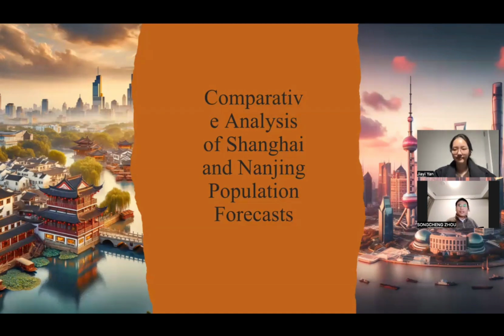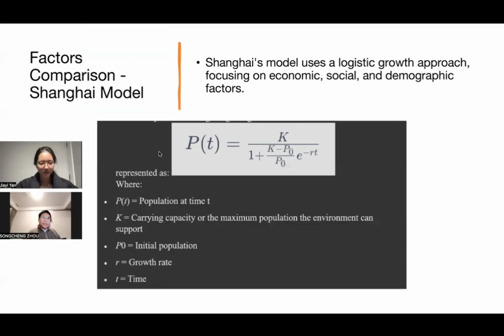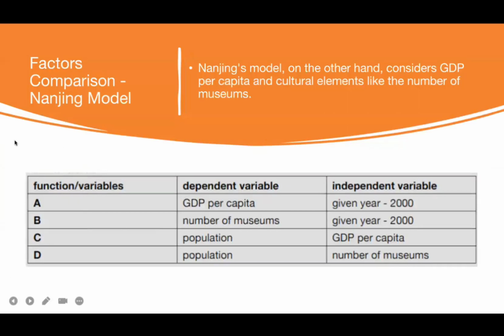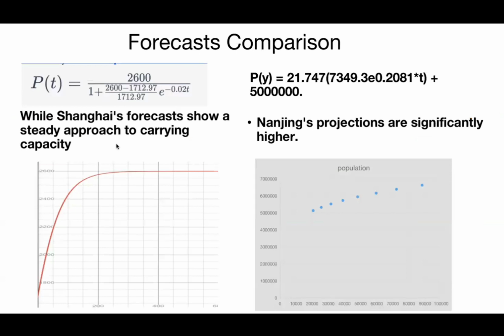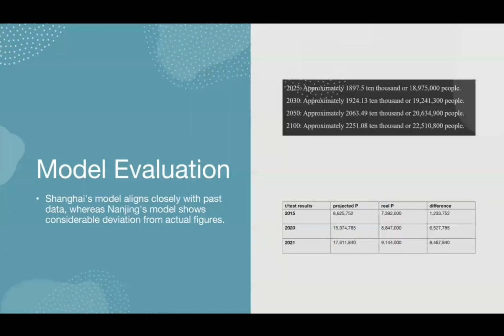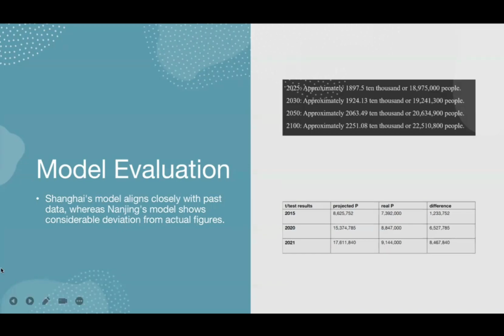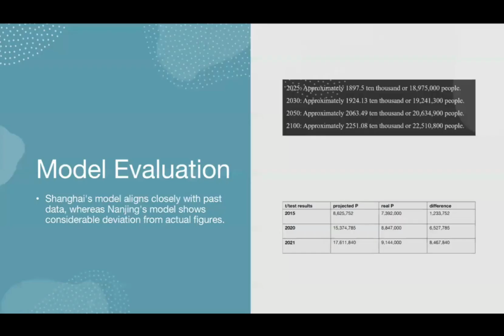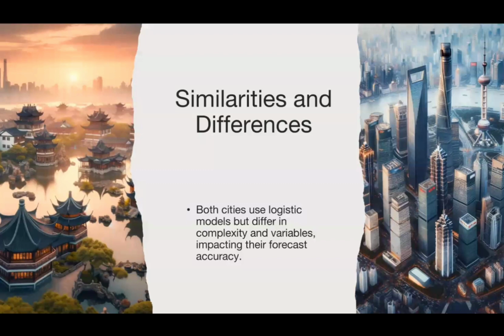ACT C Video Songcheng Zhou Jiayi Yan